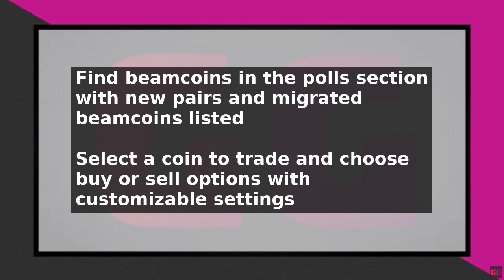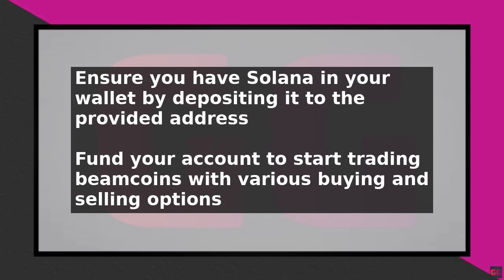How To Trade Meme Coins With Axiom Pro (2025)